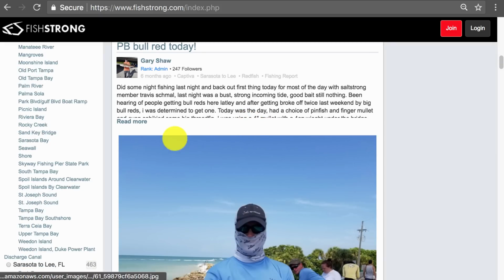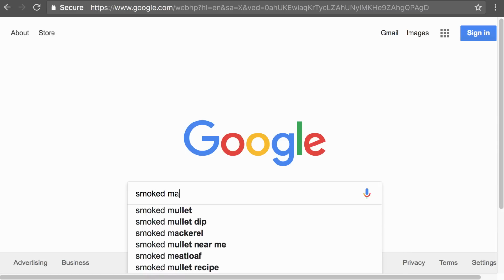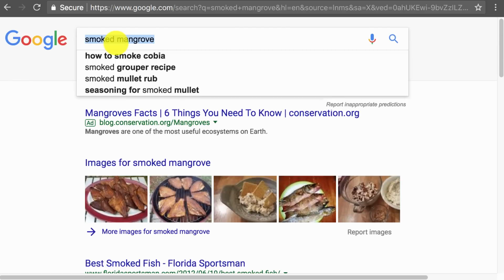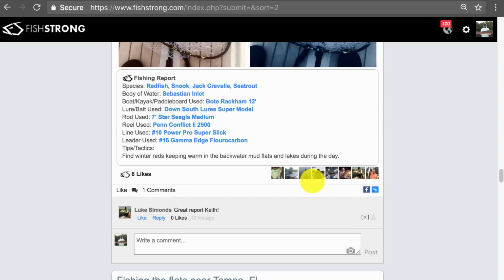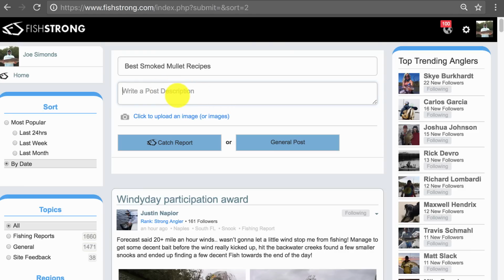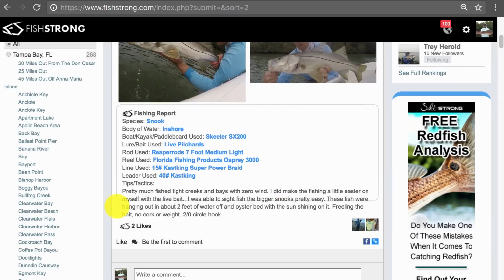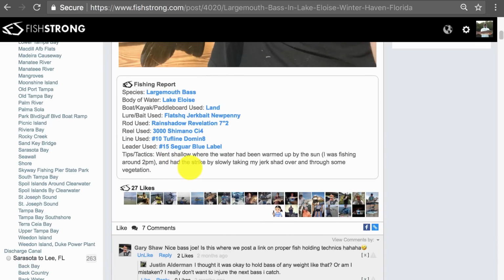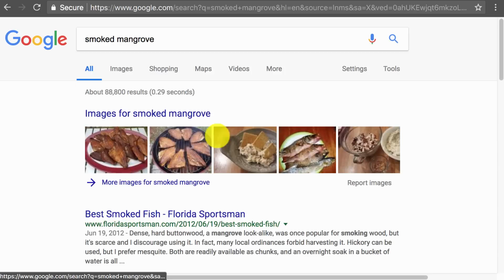How To Get Your Fishing Pictures To The Top Of Google Images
Want to know a cool (and fun) way to get your best fishing pictures to start showing up in the Google search?

and creating a free account, adding in your fishing reports and pics, sharing it with friends, and letting the app and Google do the rest.

It's really that simple.

We've seen numerous fishing pics go all the way to the first page of Google in a really short time.

and get your free account today.